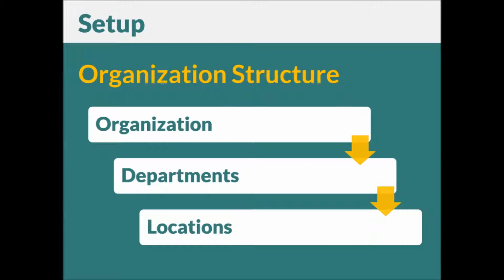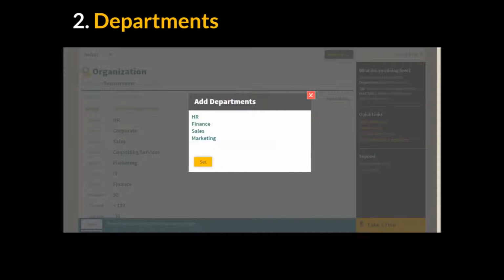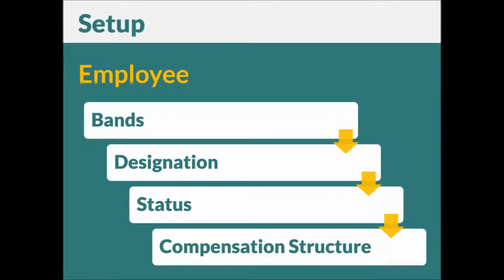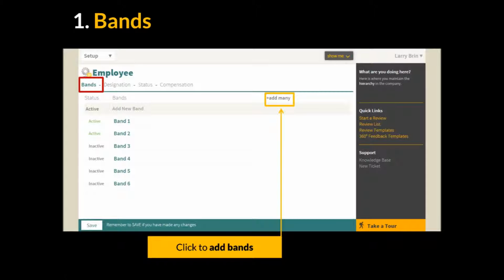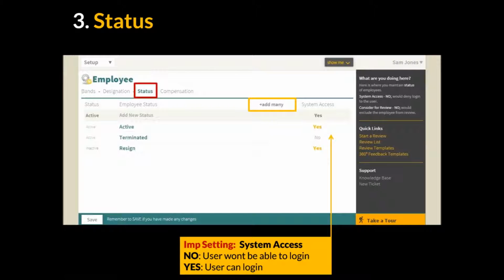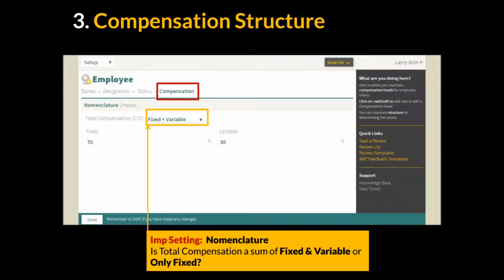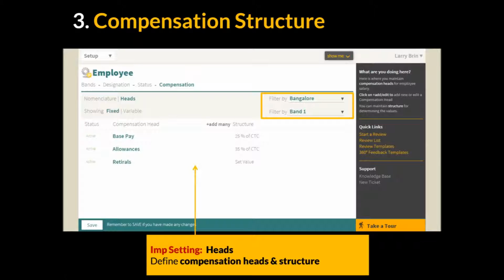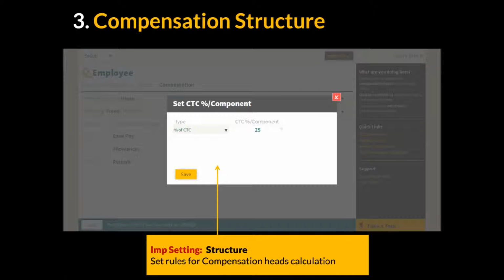GroSum - User Guide Video #1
Getting Started on GroSum Setup
Organization Structure
Organization – Locations, Departments
Employee  - Levels, Designations, Pay Structure